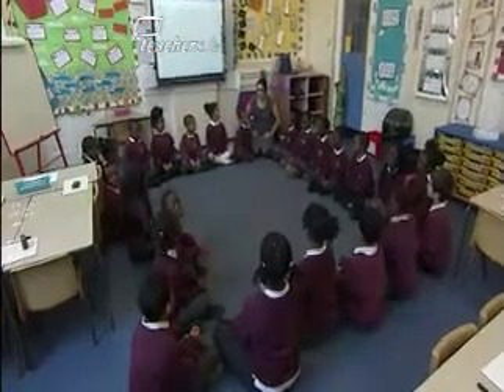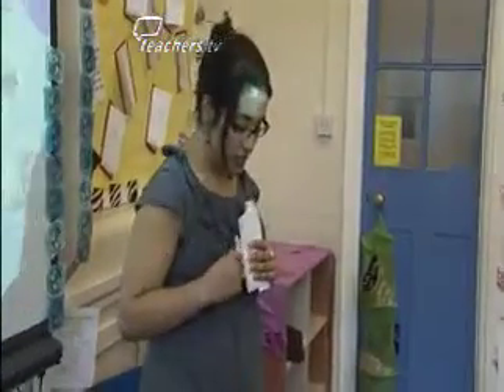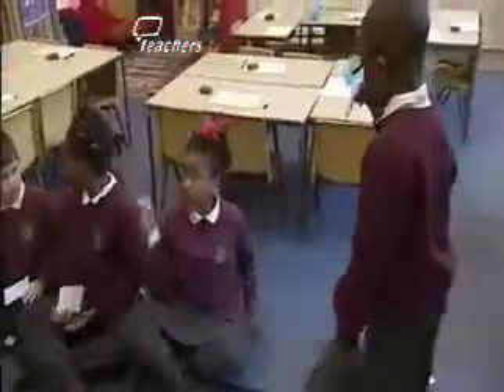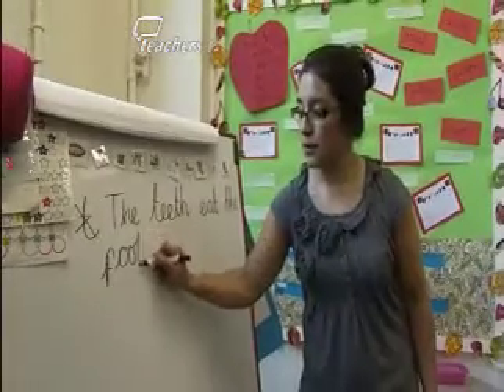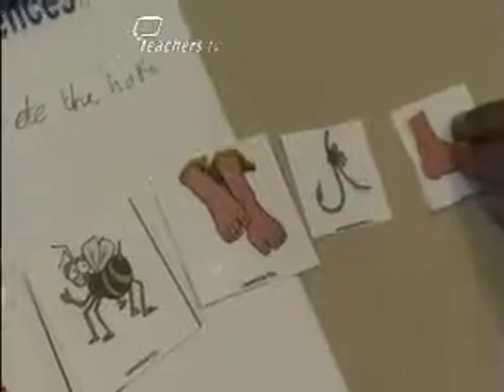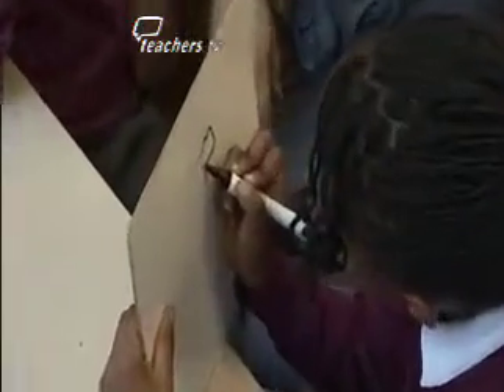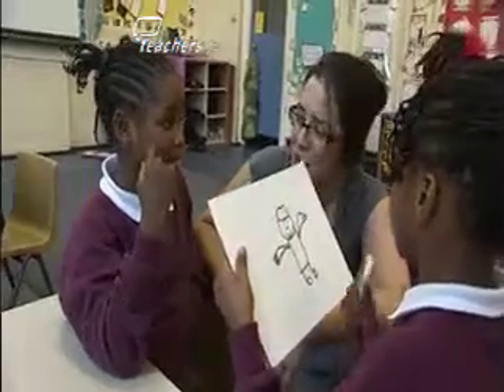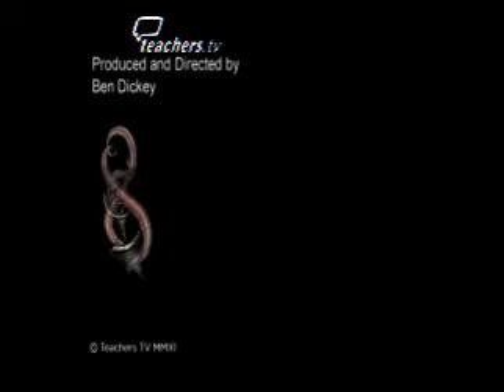Teachers TV- Reading and Writing- Mixed Ability